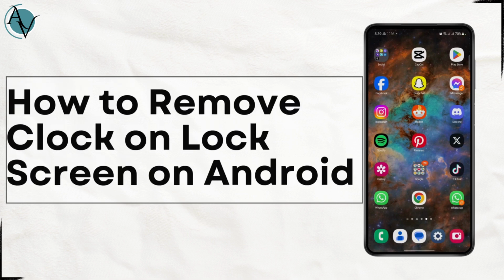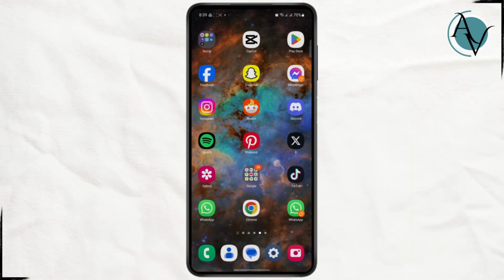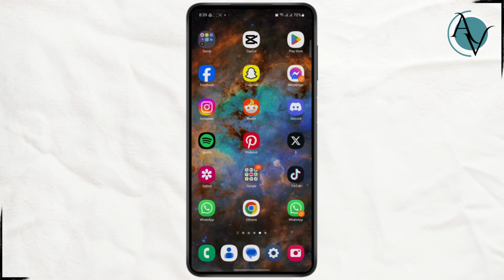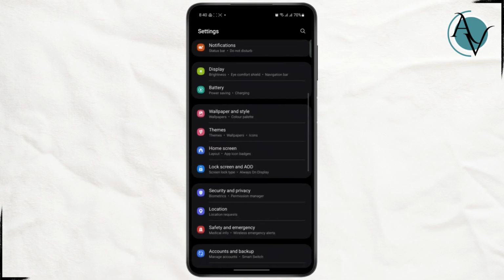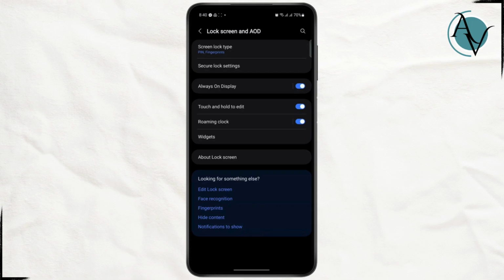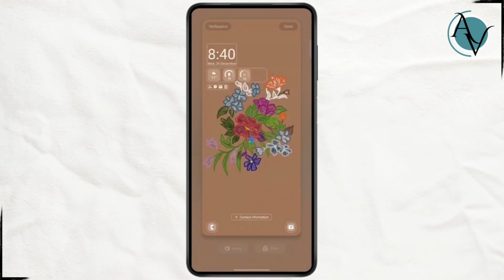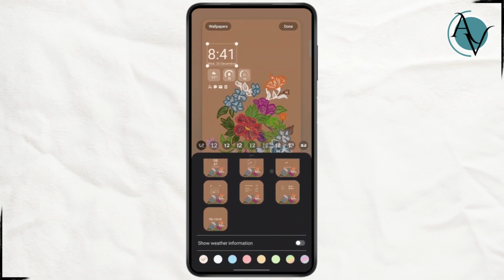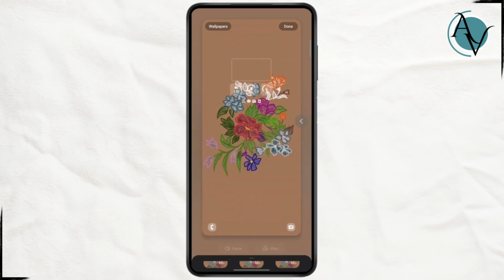How to Remove Clock on Lock Screen on Android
In this tutorial, learn how to easily remove the clock from your Android lock screen. Whether you're looking to customize your device or simply want to remove the clock for a cleaner look, this step-by-step guide has you covered!

In this video, you'll discover how to remove the clock from your lock screen on Android devices, with a focus on Samsung models. We'll also cover how to customize your lock screen and make it more personalized.

Timestamps:
0:00 Introduction
0:20 Step 1: Accessing Lock Screen Settings
0:45 Step 2: Removing the Clock